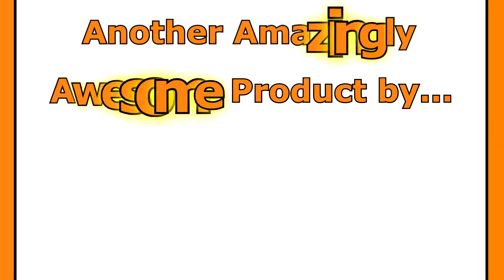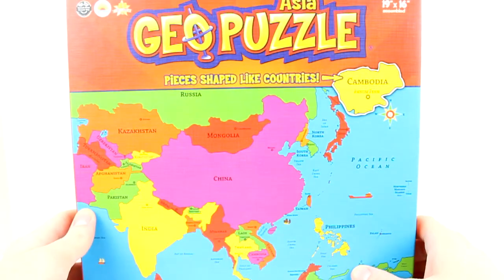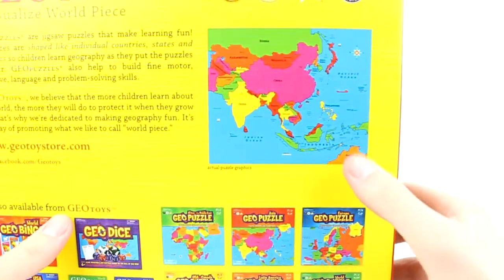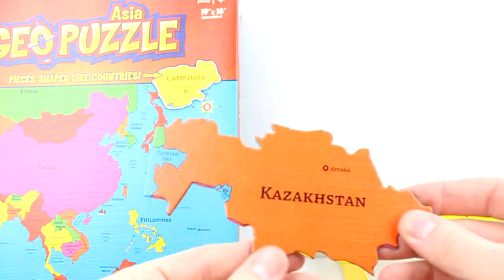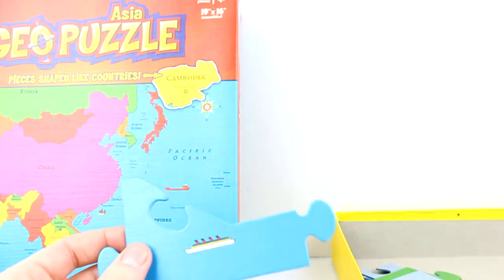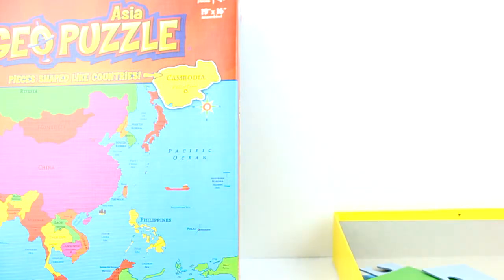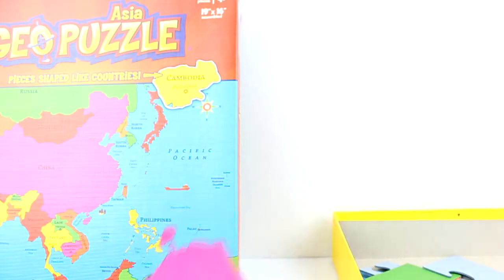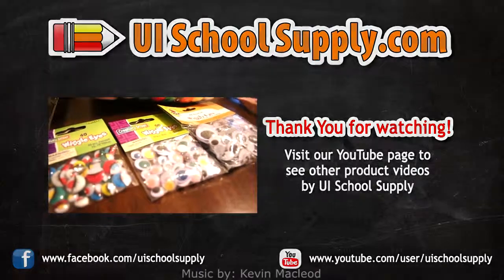Asia Puzzle by GEOToys GEO102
sells all the Continent and Animal Puzzles by GEOToys!

From Afghanistan and Belgium to Venezuela and Zimbabwe, GeoPuzzles make learning geography fun! Each Geopuzzle has pieces shaped like countries, and helps to build fine motor, cognitive, language, and problem-solving skills.

GeoPuzzle Asia has 50 pieces, and is a jumbo-sized 19 x 16 inches

or in store at one of our Utah Idaho School Supply locations!